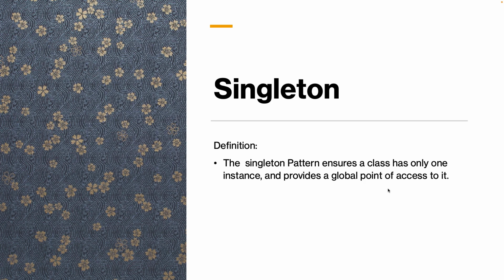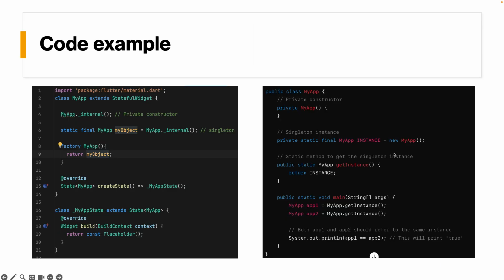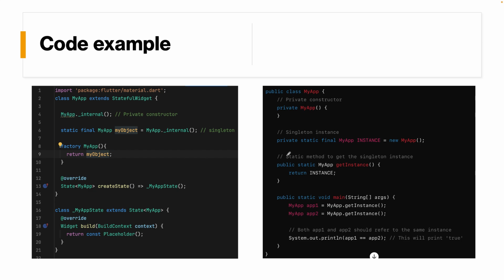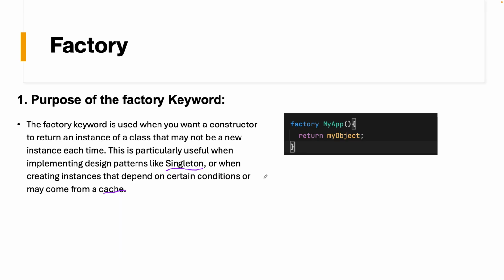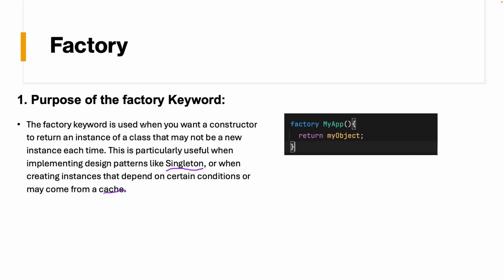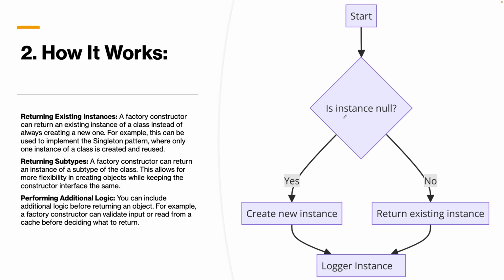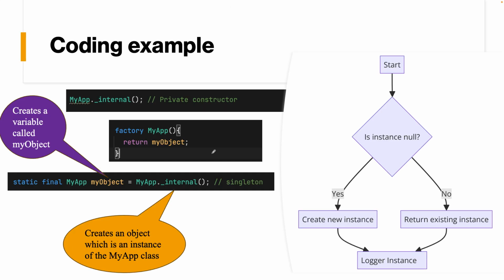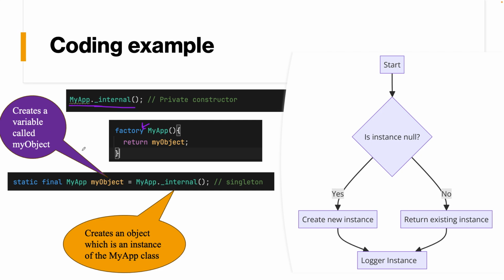Clean Architecture Coding Episode 2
Episode 2 explains the Singleton pattern and the use of the factory keyword in Singleton code.